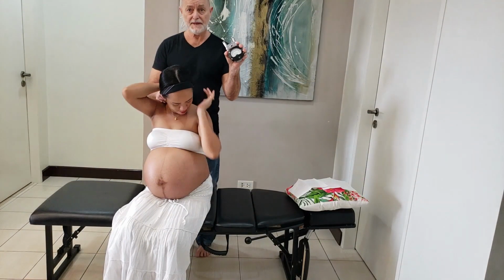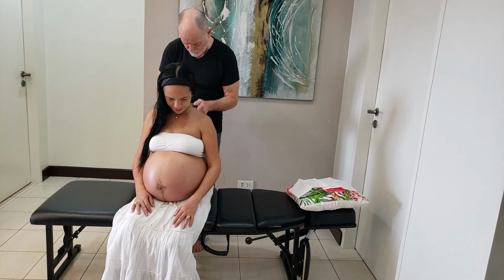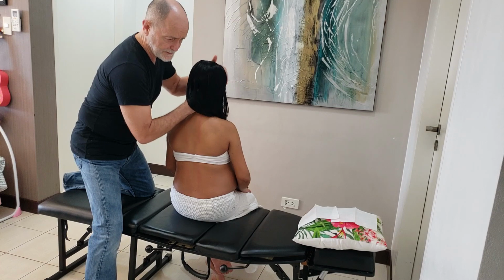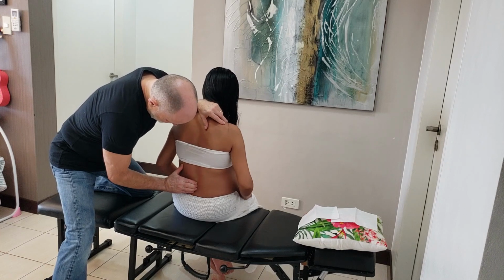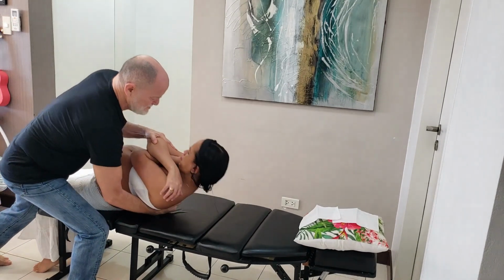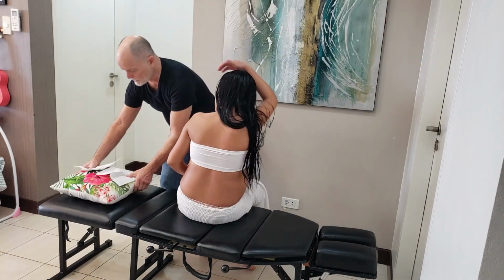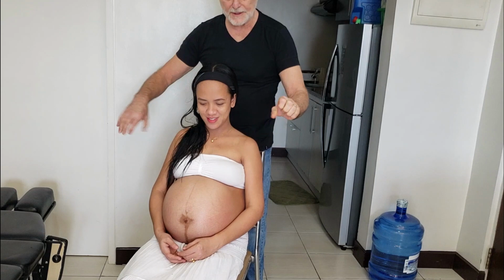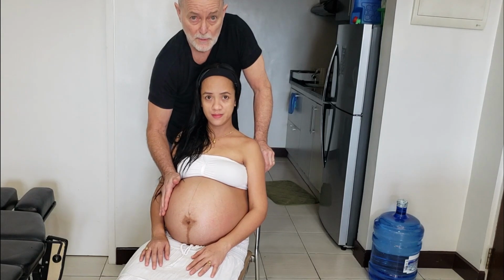A Gonstead Adjustment for My Nine Month Pregnant Wife!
Many people ask if a person can receive chiropractic care during pregnancy. It is not only possible, but it is also often extremely necessary for the health of the mother and the baby. In this eight-minute video, I demonstrate giving my wife a specific Gonstead chiropractic adjustment when she is nine months pregnant. Actually, 39 weeks and 6 days pregnant!!!